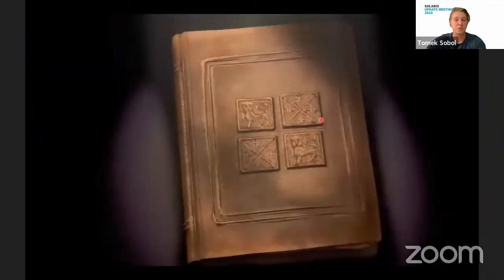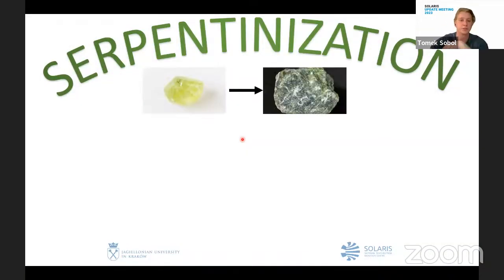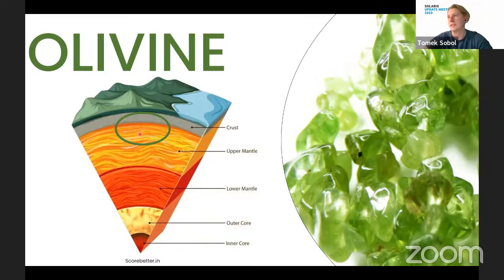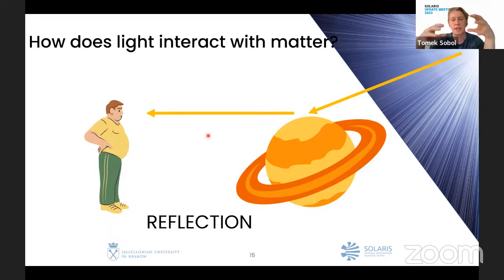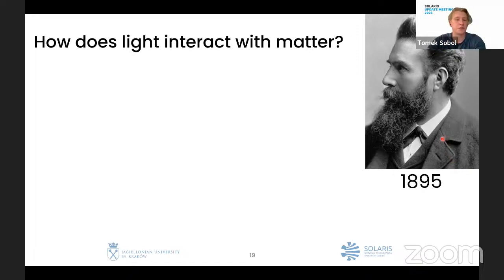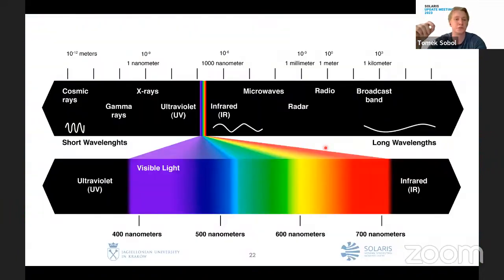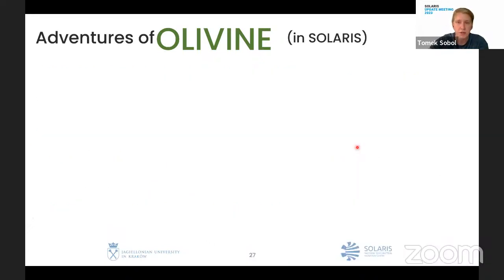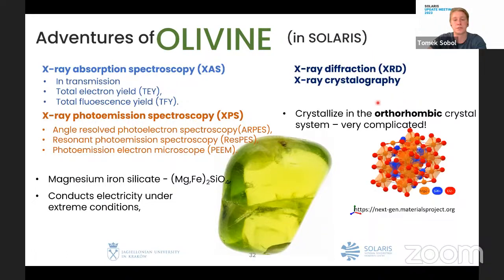Once upon a time… Adventures of a sample in SOLARIS - MSc. Tomasz Sobol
Could life have originated in rocks? And how could one process have influenced the history of an entire planet?
These and other questions will be answered in a lecture by MSc. Tomasz Sobol at the SOLARIS Update Meeting.